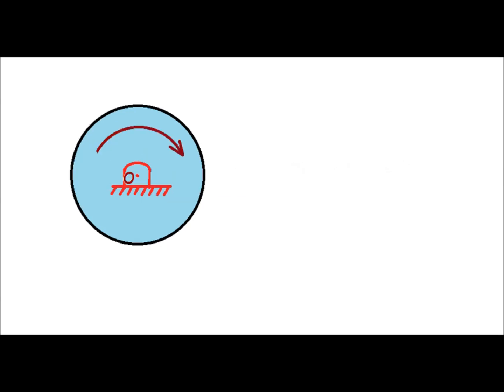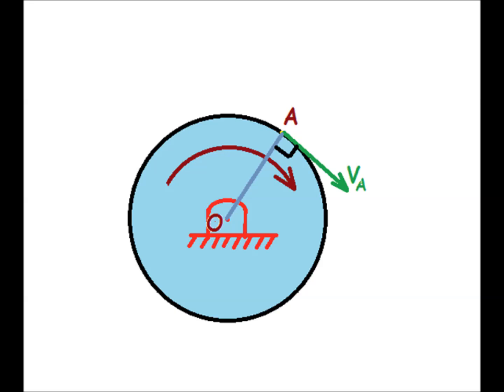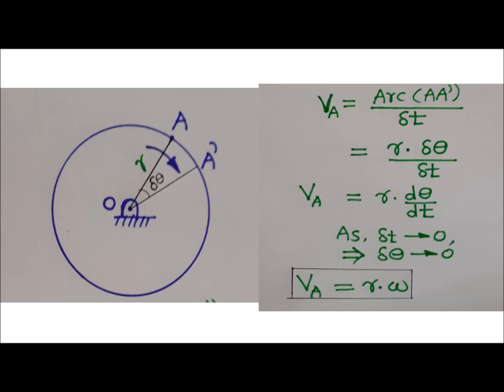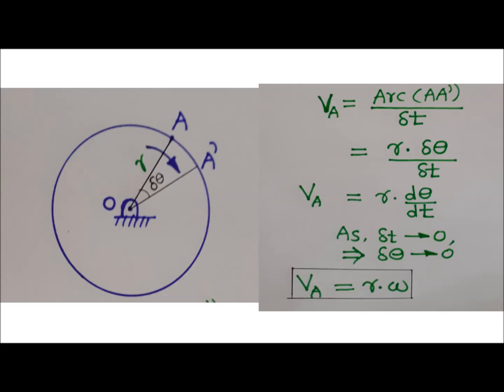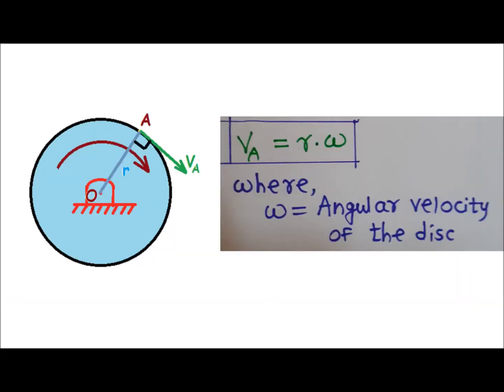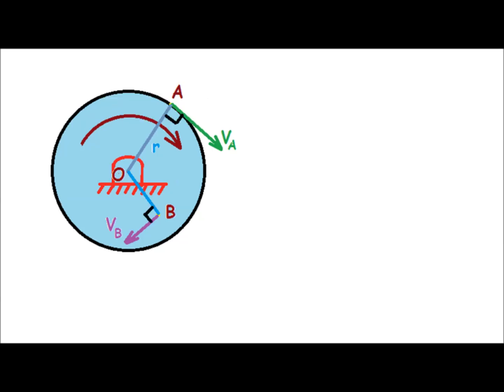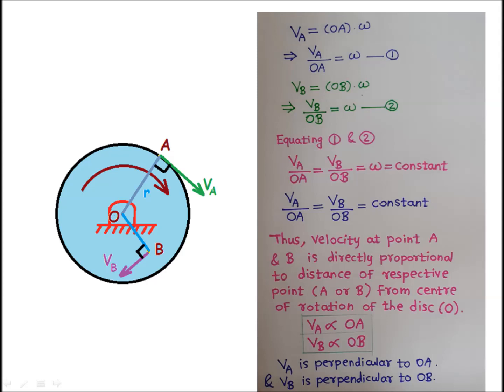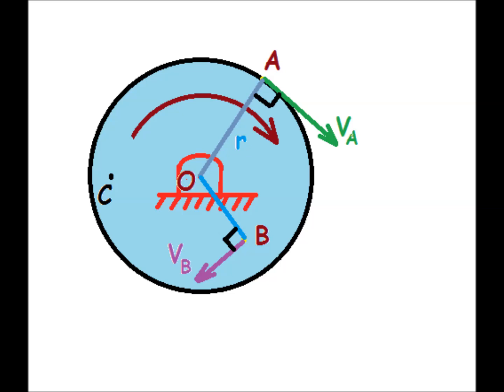1-ICR Method (ICR- Instantaneous Centre of Rotation): Prerequisite- Rotating Circular Disc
ICR Method (ICR-Instantaneous Centre of Rotation).In this video rotating Circular disc is discussed. It is necessary to understand to understand Concept of ICR.